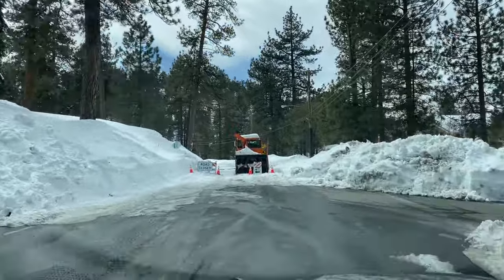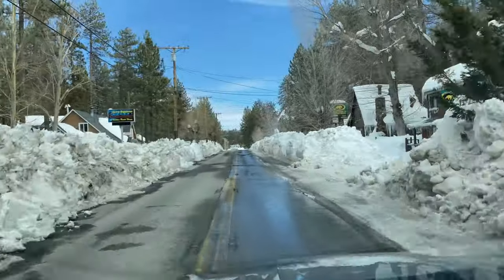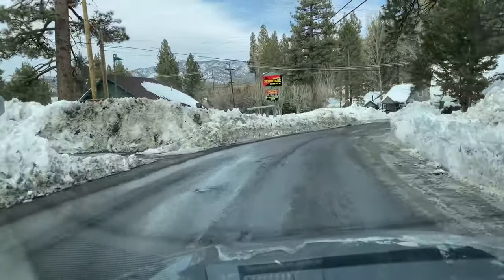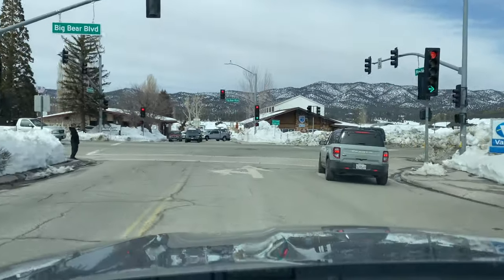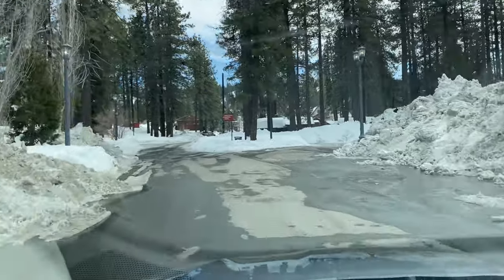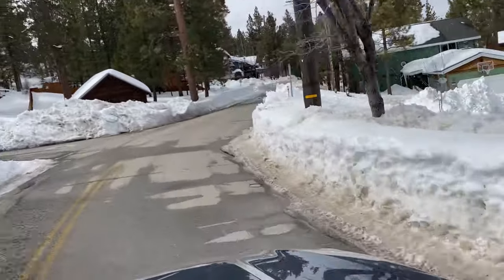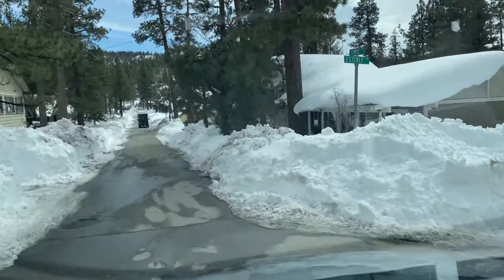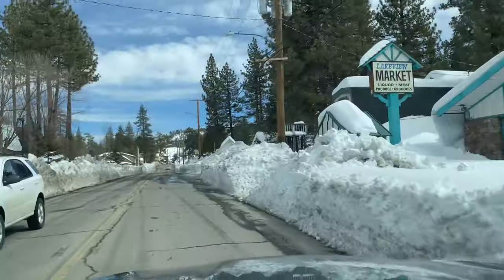How much SNOW remains in Big Bear after Blizzard 2023? Roads into town remain closed. 3/6/2023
I really work so hard for you guys and it will help me so so so so much. I will never let you guys down. I can assure you that thank you for showing me so much love and respect.

If you need a great reliabale handyman in Big Bear, please contact Pete Toyne. I vouch for him. A great guy and does great work.